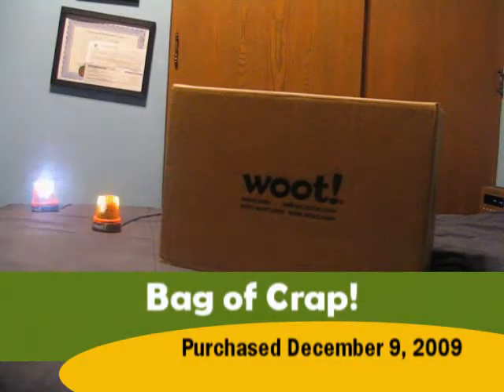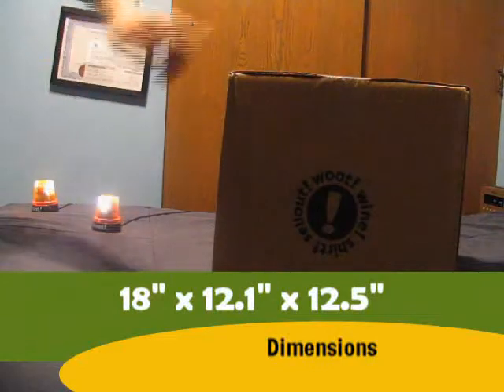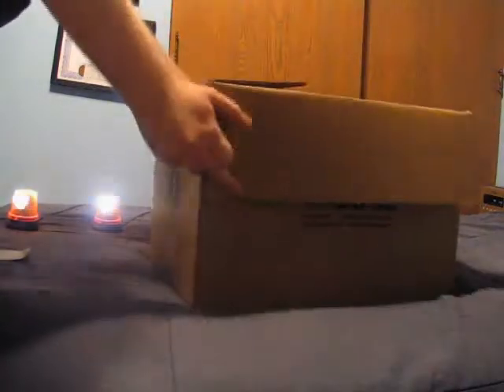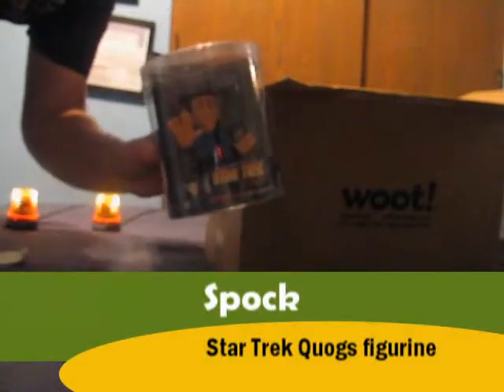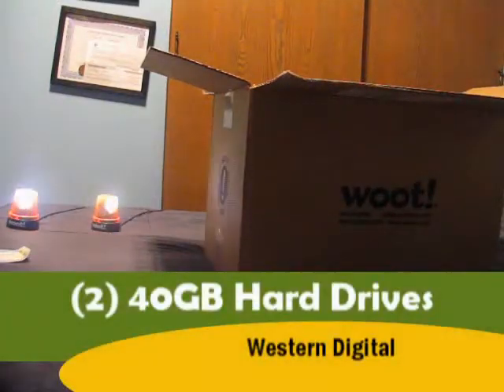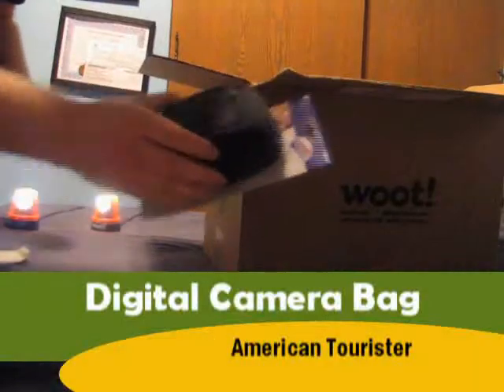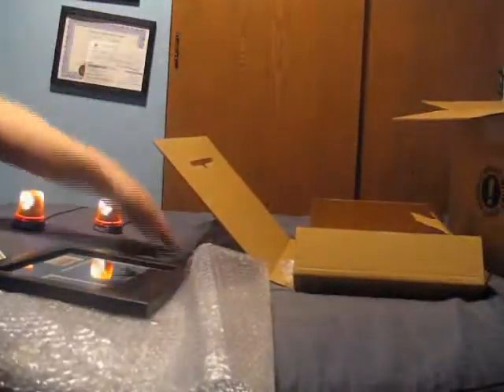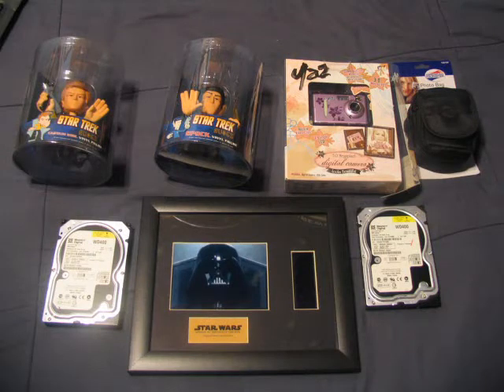Woot.com Random Crap - December 2009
Ordered December 9, 2009
Arrival December 21, 2009

Item updates:

Hard drives - Both work (after unbending three pins on one of them).